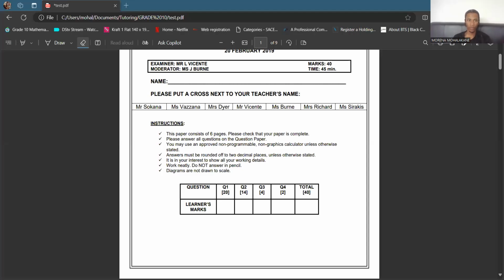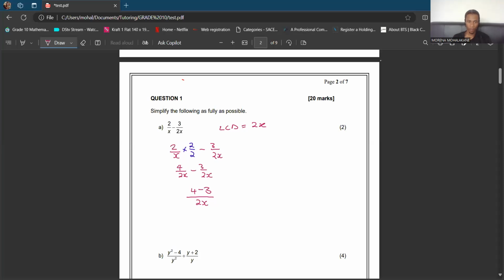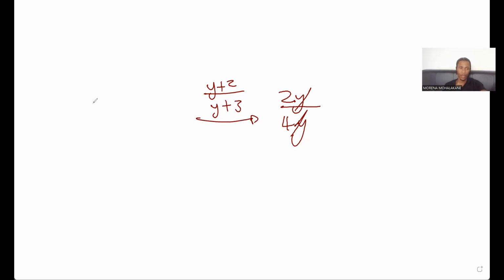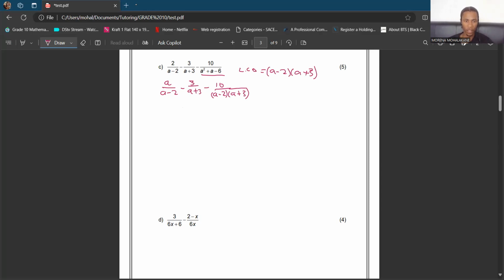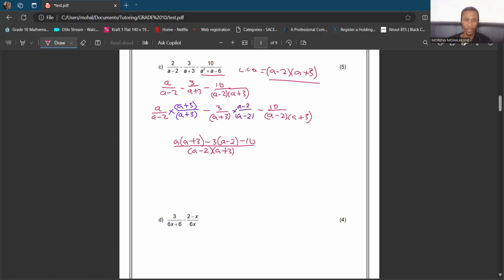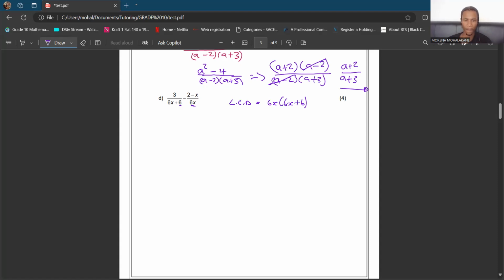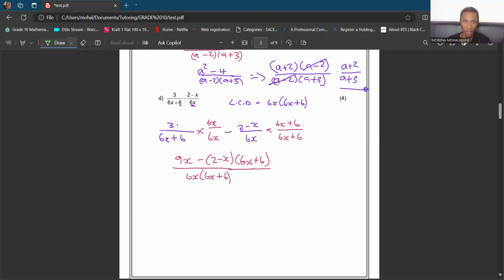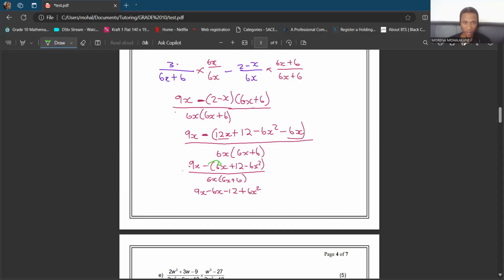EXPRESSIONS (Fractions g10)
Fractions of exam question paper.